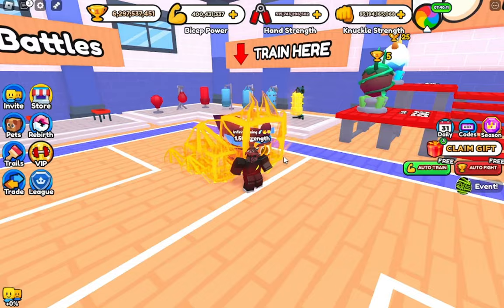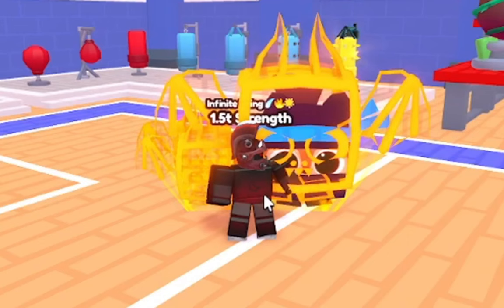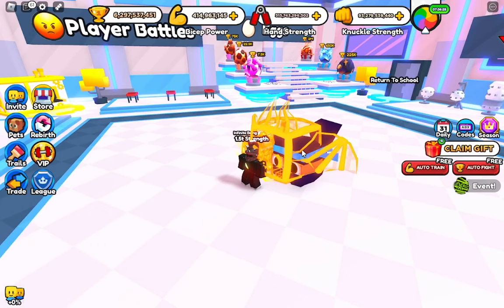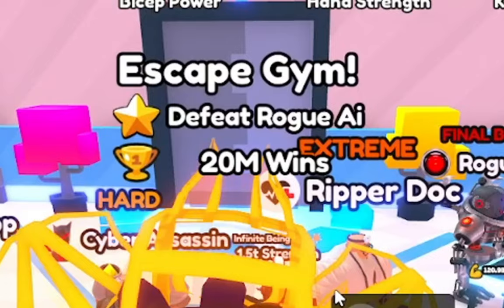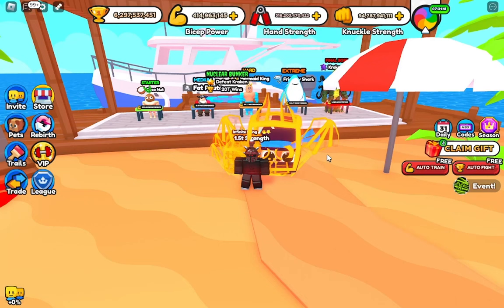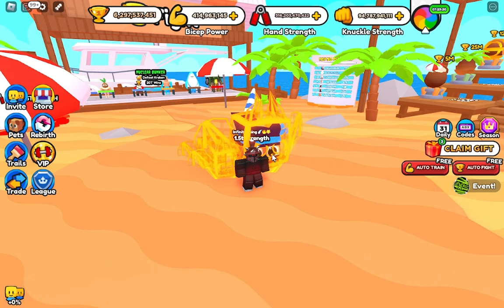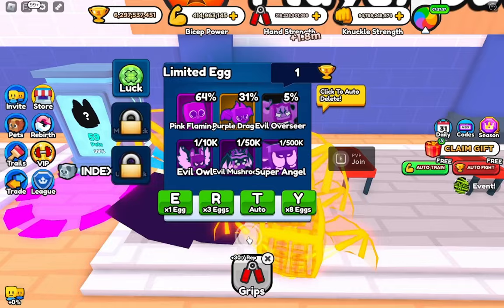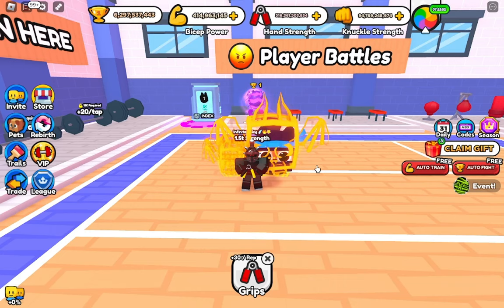Grind This To SPEED THROUGH Each Zone EASILY!⚡| Arm Wrestle Simulator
So some of you are confused on what to grind inside of which world, so I am here today to show you just that.

If you have any ideas please tell me in the discord or comments!